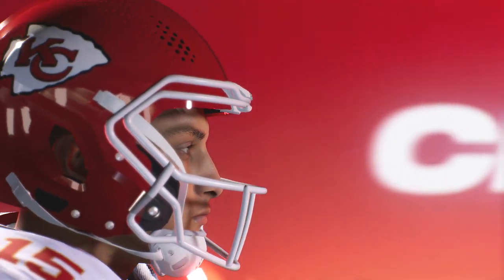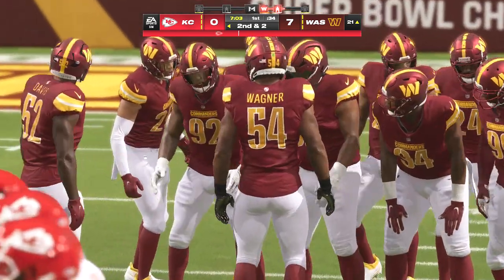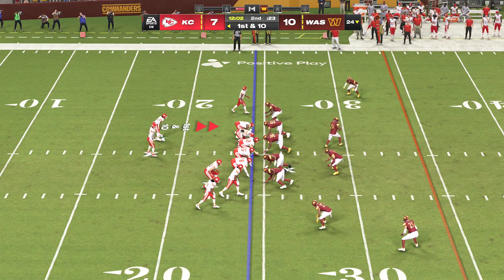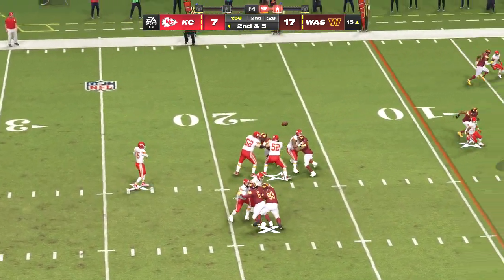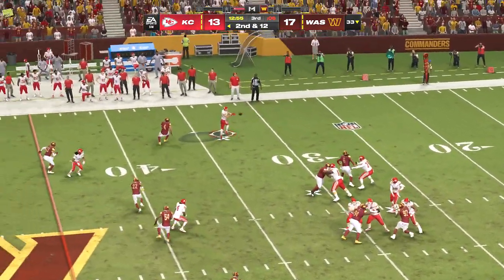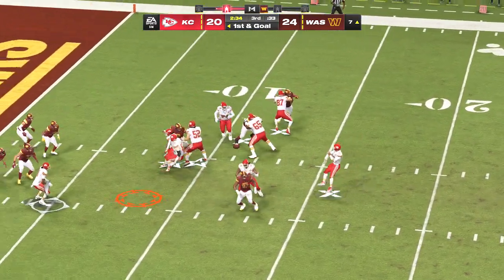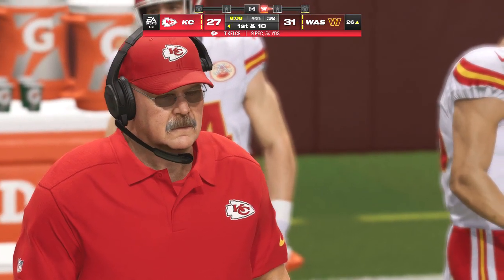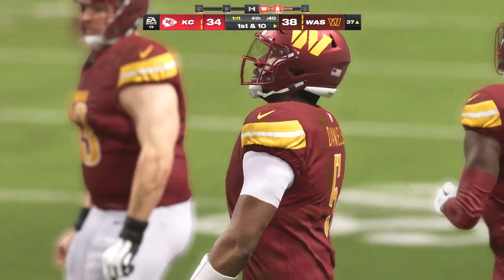Madden NFL 24 - Kansas City Chiefs Vs Washington Commanders Simulation PS5 (Updated Rosters)